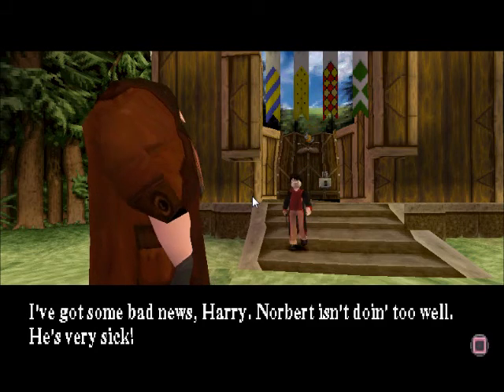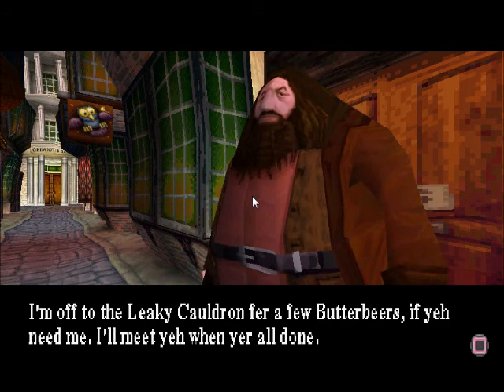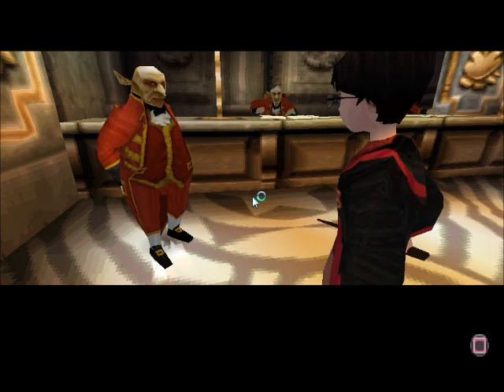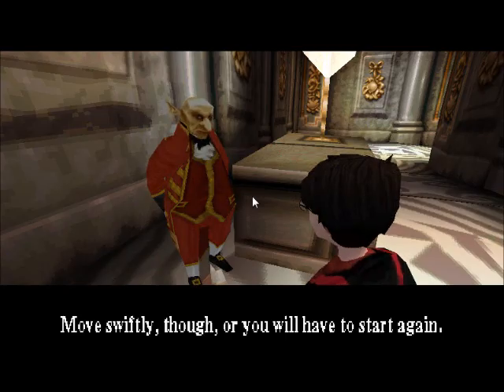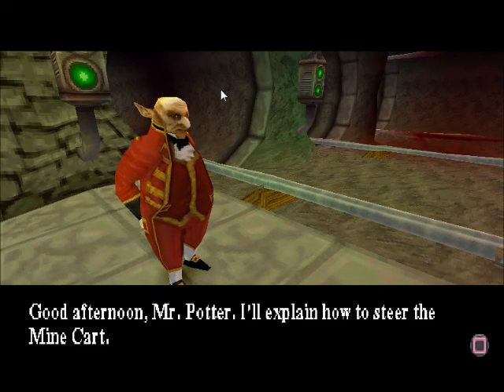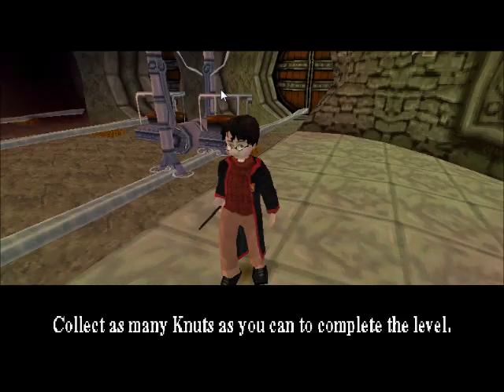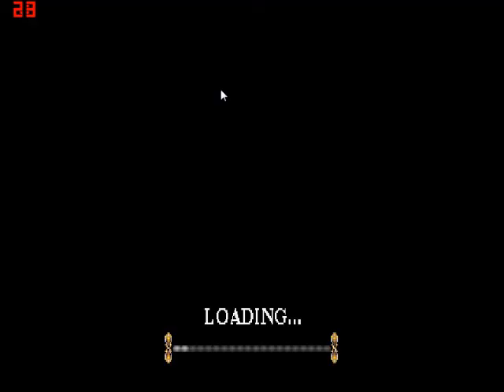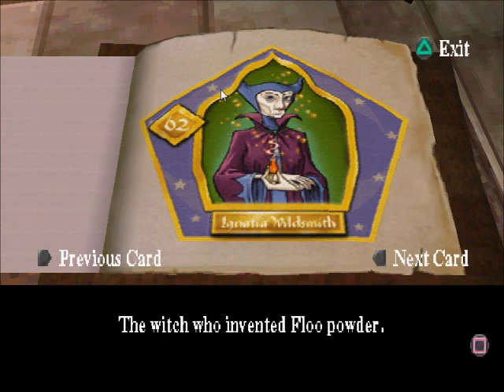harry potter and the sorcerer,s stone part 23